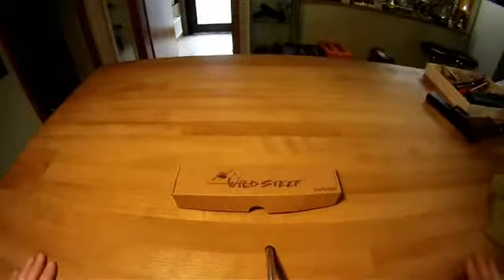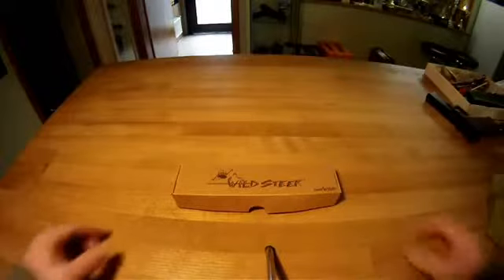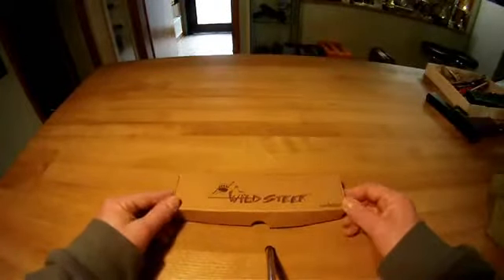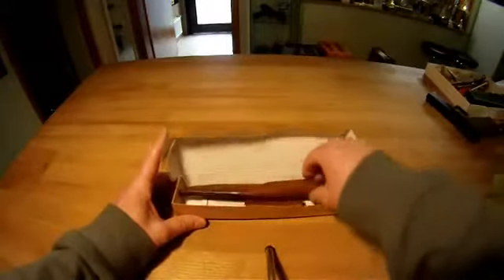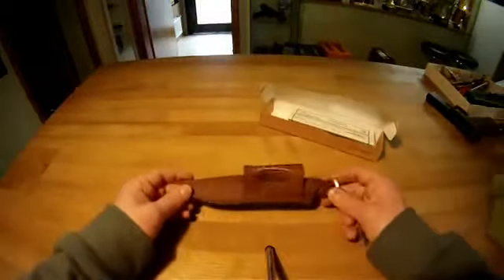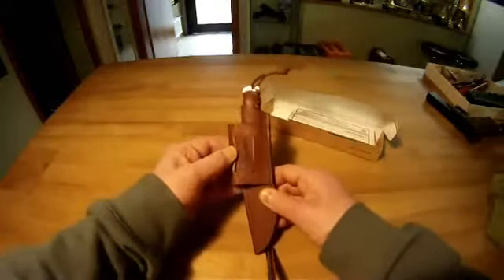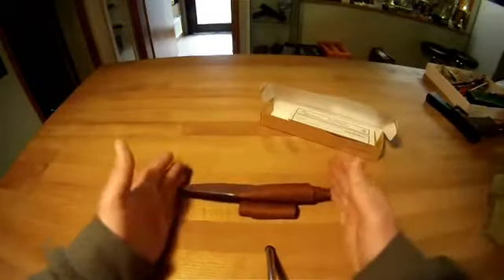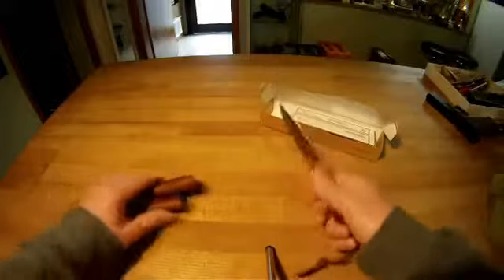Baby Wild IWA 2011.wmv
Présentation par 'un client du couteau Baby Wild de Wildsteer.